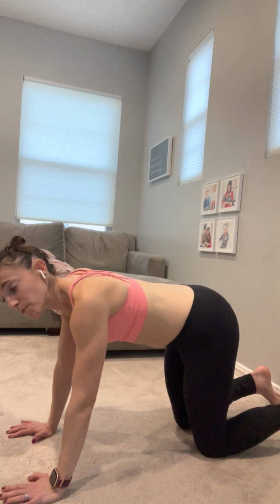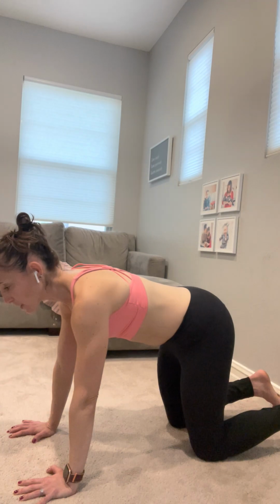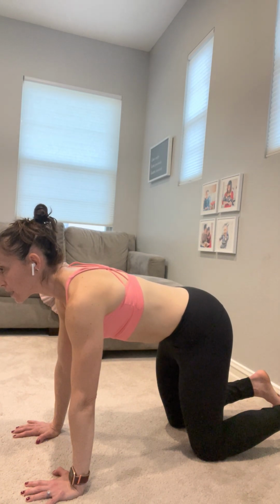Hinge Prep Drill - Bear Position